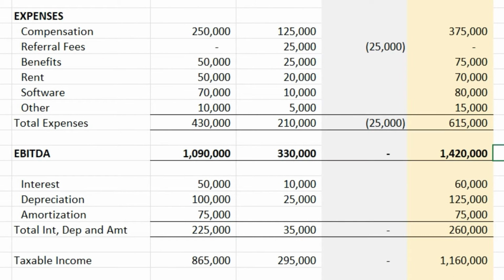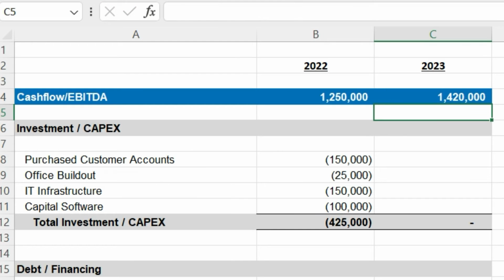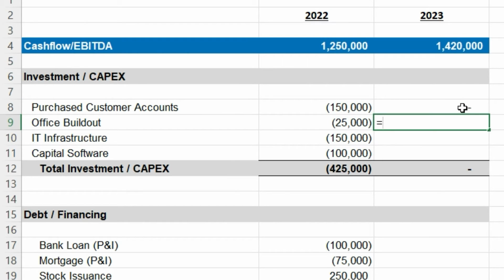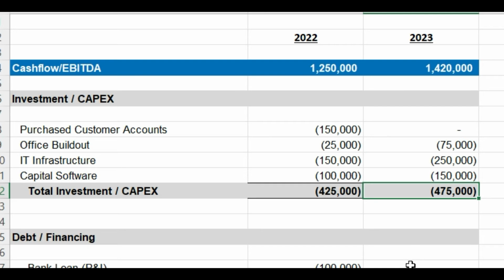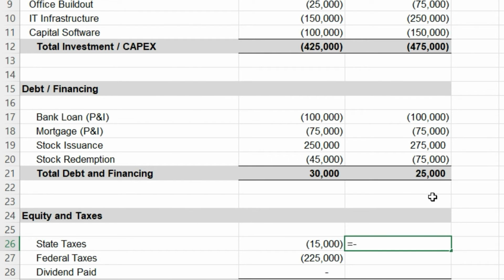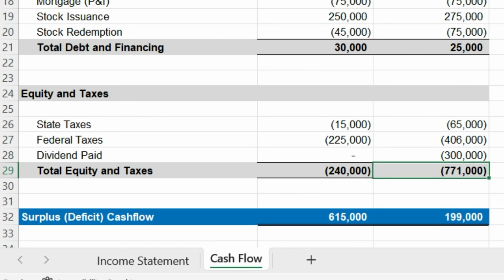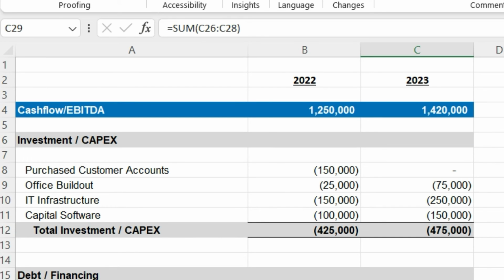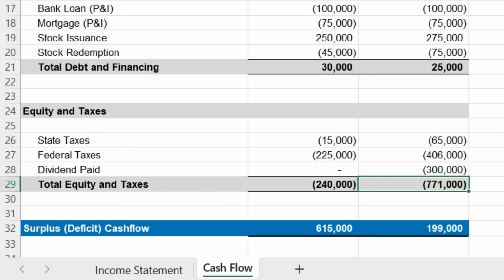Create and Analyze an EBITDA Cash Flow Statement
This video will go over what an EBITDA cash flow statement is, how to create an EBITDA cash flow statement and how analyze an EBITDA cash flow statement.

EBITDA stands for Earnings before Interest Taxes Depreciation and Amortization

Chapters:
0:00 - Introduction
0:17 - What is EBITDA
1:03 - EBITDA Cash Flow Statement